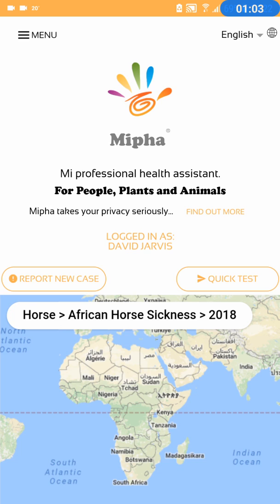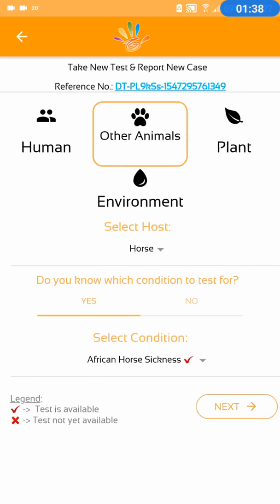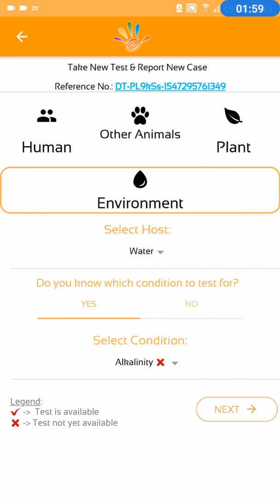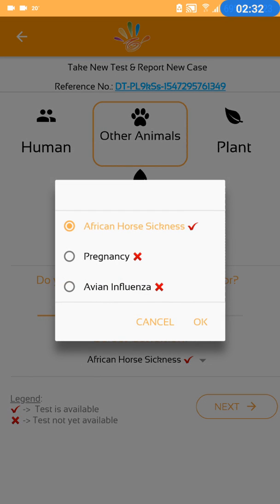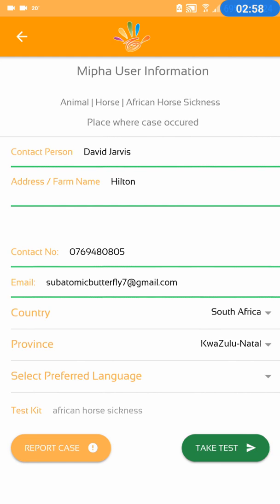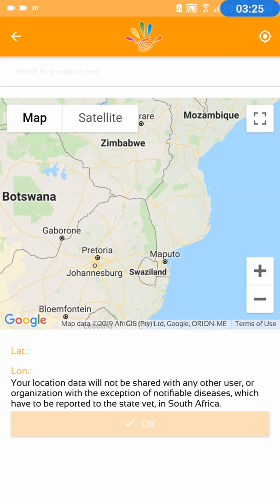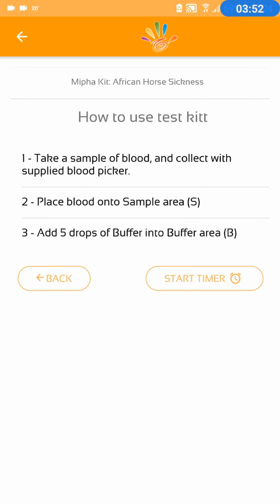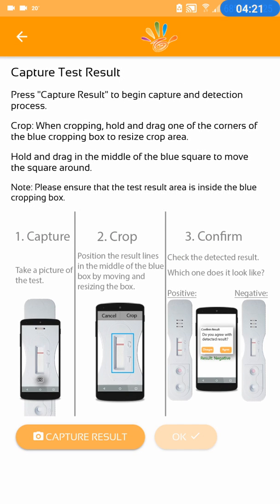How to start using Mipha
Howto Tutorial